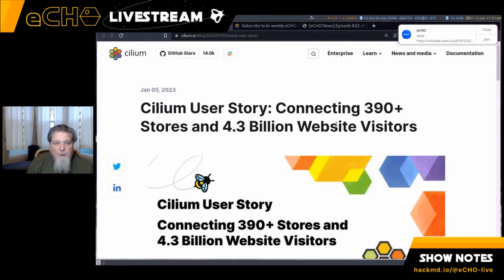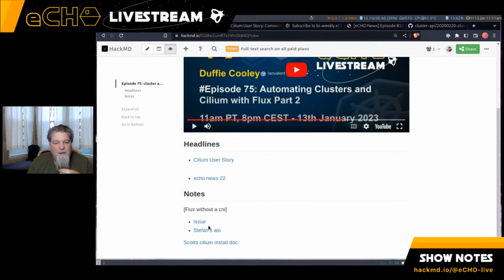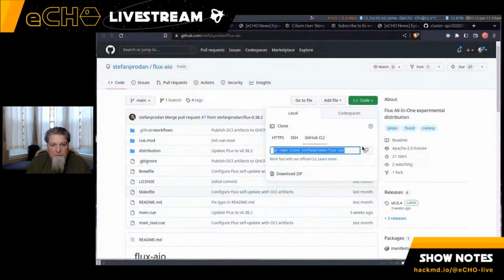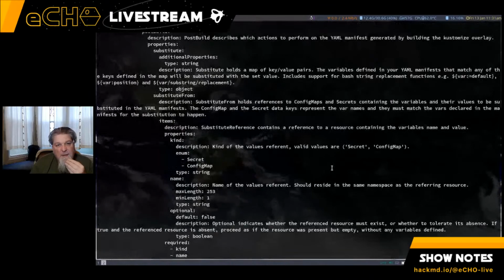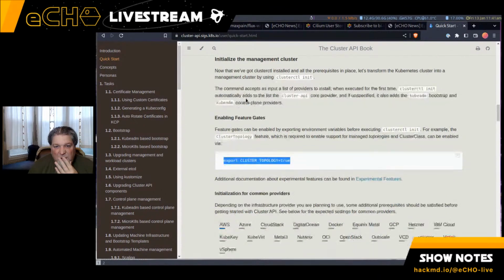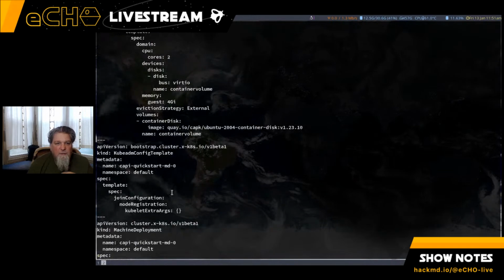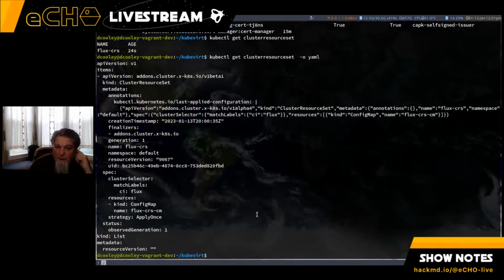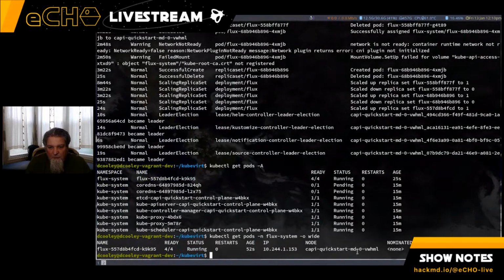eCHO Episode 75: Automating Clusters and Cilium with Flux Part 2